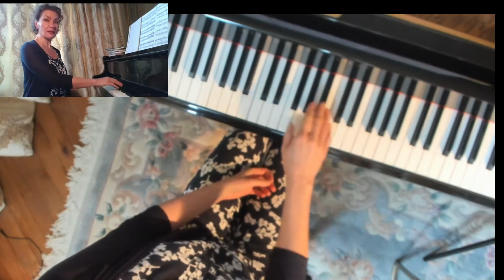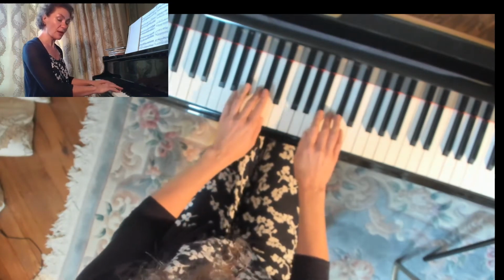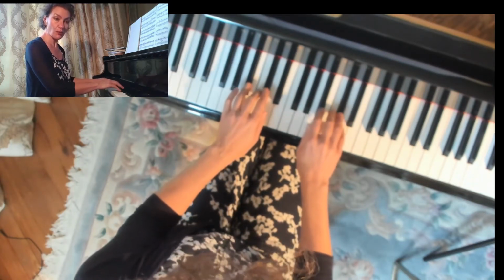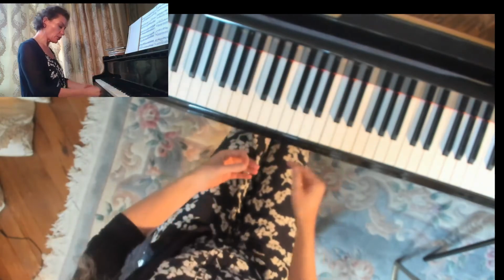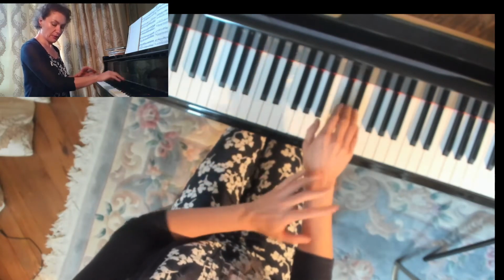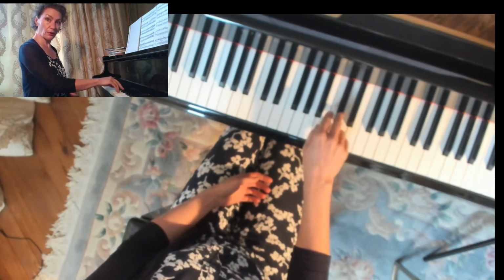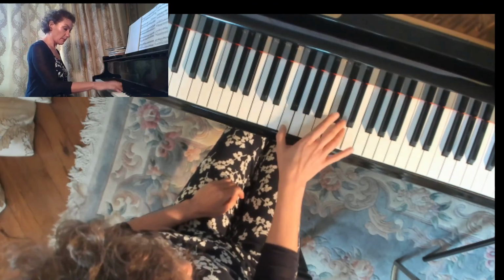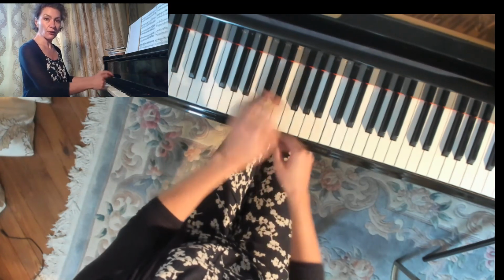Tips for playing tension free Staccato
Tech Clinic showing an easy way of thinking when playing staccato in order to avoid tension in the arm, hand or finger